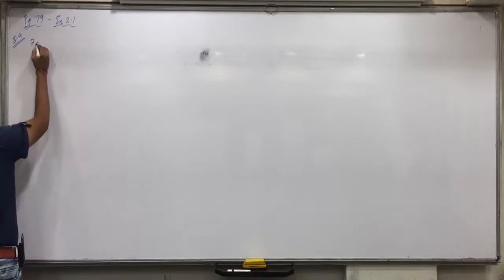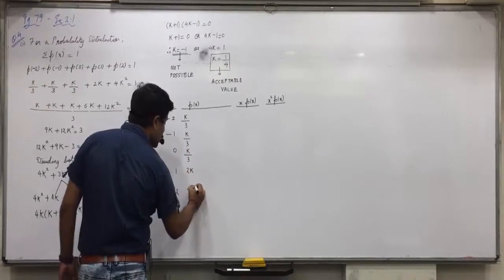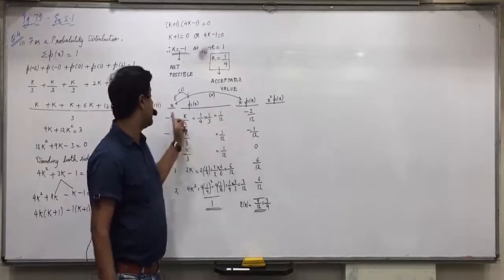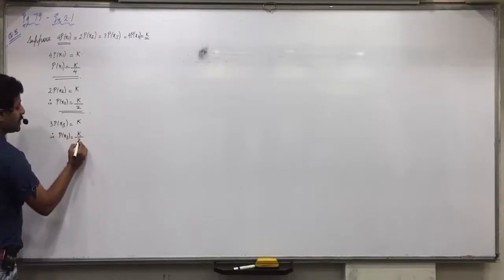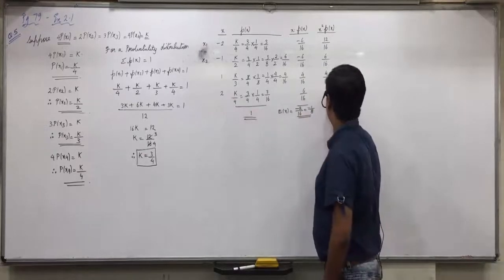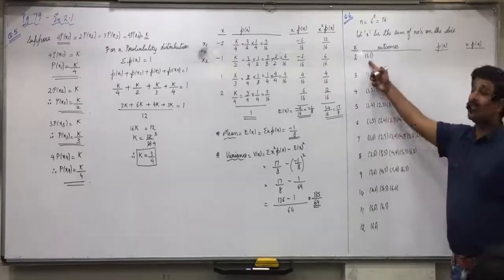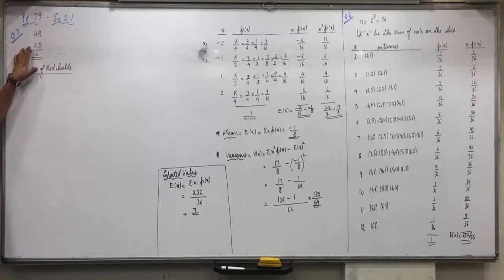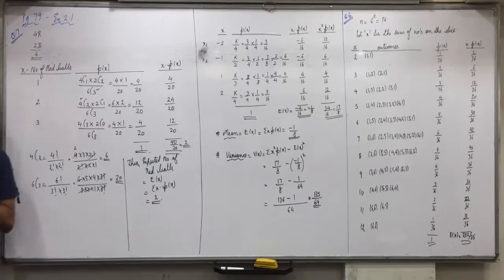Std 12th Statistics Lecture 2 Ex 2 1 Q 4 to 7